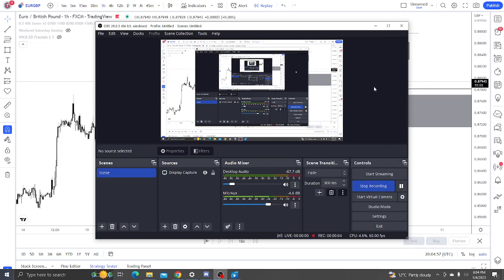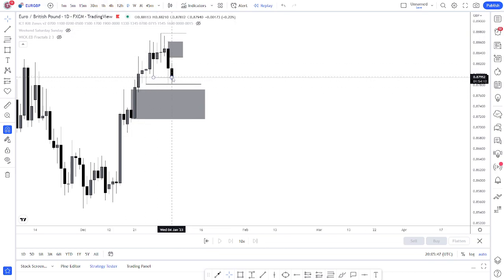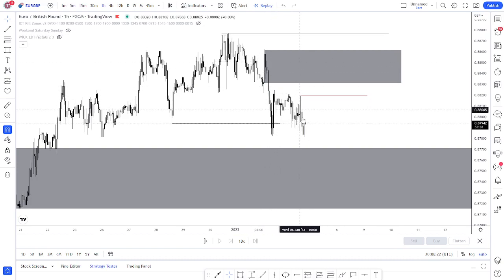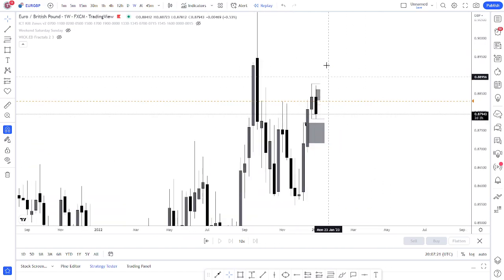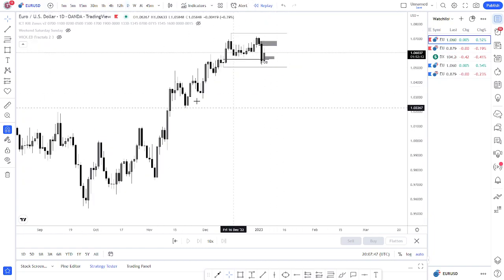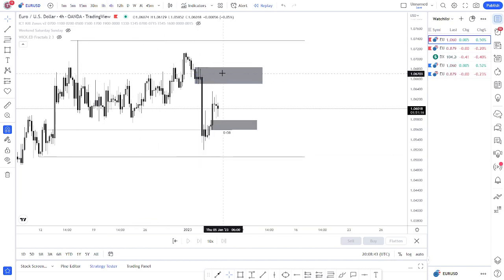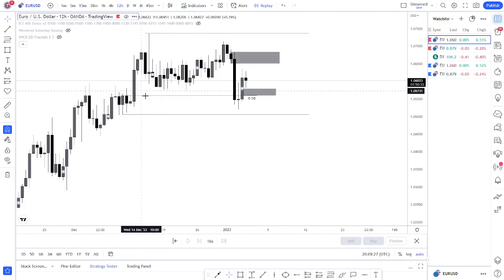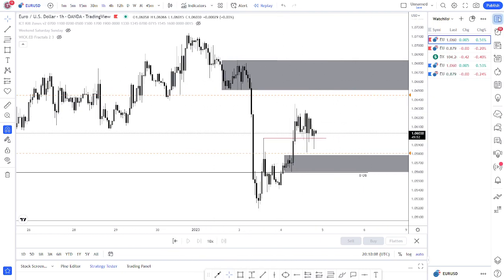EURUSD/EURGBP REVIEW (EP 47) ICT CONCEPTS